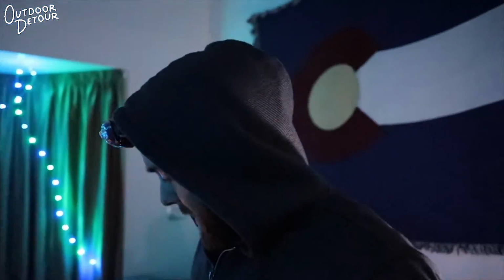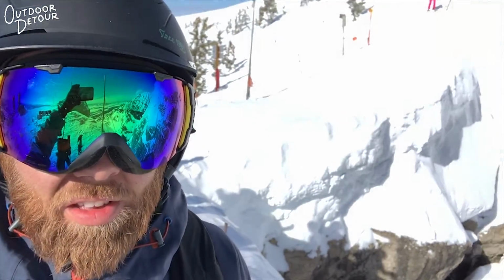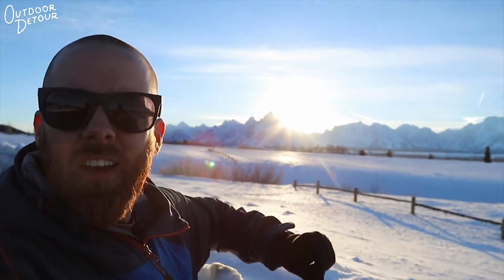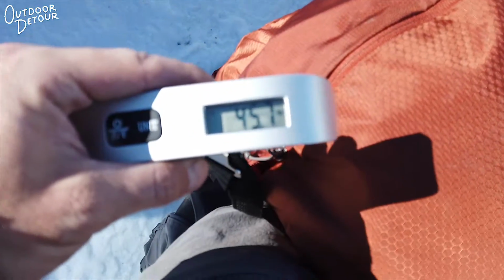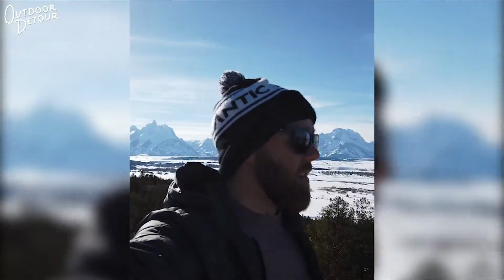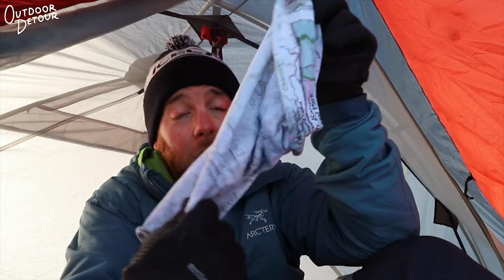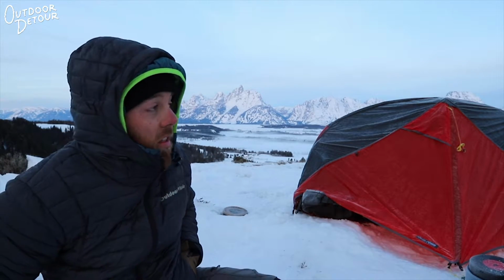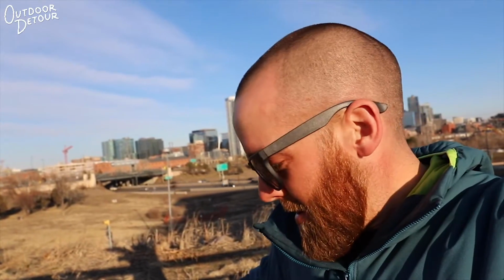Grand Teton Winter Backpacking Ski Tour/Snowshoeing | Outdoor Detour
3/15/2019: I took advantage of a perfectly clear forecast and drove up to Grand Teton National Park for the weekend to get a day of skiing in at Jackson Hole and a couple nights backpacking via ski touring, but that didn't exactly go according to plan!

GEAR USED:
Peak Refuel dehydrated meals
Portable Campfire
Sleeping Pad
Sleeping Pad Topsheet
Sleeping Bag

APPAREL USED:
Down Jacket
Hardshell Jacket
Bear Canister

ELECTRONICS USED:
Digital SLR
Gimbal Camera
External Battery